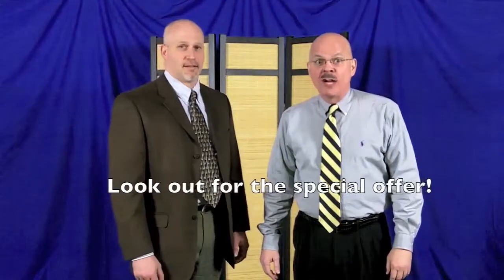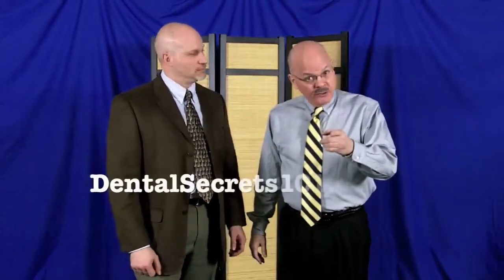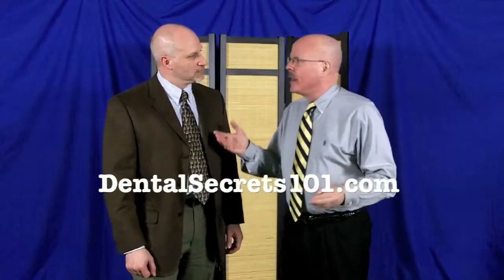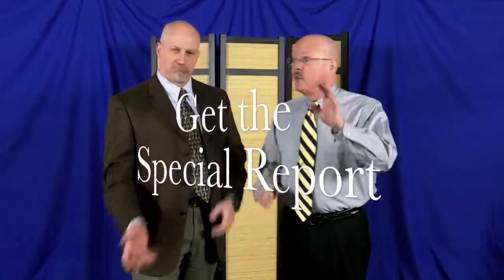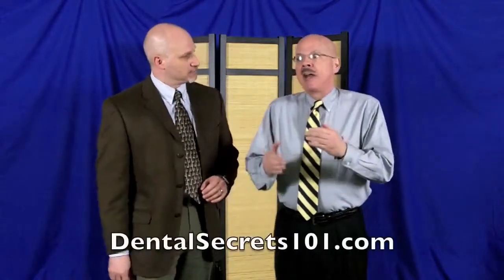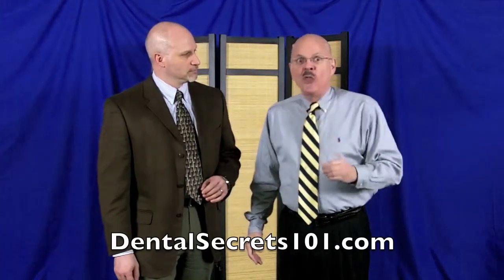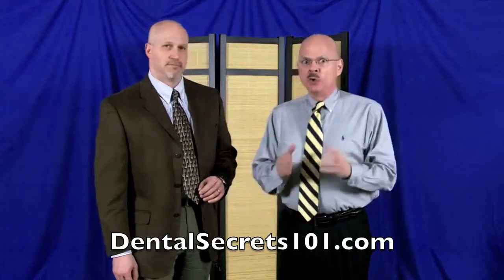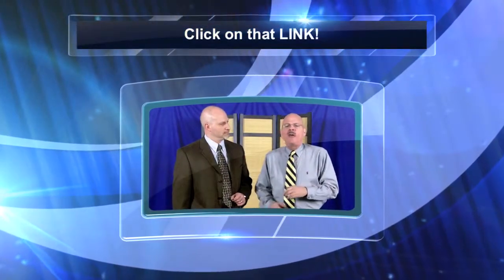My Baby and the Dentist - Why Do I Clean My Baby's Gums?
To Learn More About The 2x4 Early Prevention Dental Health Program by Internationally-Recognized Dental Experts Dr. Long Vo and Dr. Julie Dao AND to get the information download, Dental Secrets 101, Click Here Now!

How do I clean my baby's gums? Why do we need to clean baby's gum?

14 of the 27 questions answered by Burlington Ontario Dentist Dr. Long Vo and Oakville Ontario Dentist Dr. Julie Dao as interviewed by Dr. Marc Kossmann and Charlie Seymour Jr of DentalTopDocLegends.com. To get all questions and answers *F*R*E*E*  PLUS the Special Report download, Dental Secrets 101, click the link.

Oakville Dentist, Burlington Dentist, Hamilton Dentist, Stoney Creek Dentist, Mississauga Dentist, and Toronto Dentist all apply to Dr. Long Vo and Dr. Julie Dao for their Smile Centre Dental.

To Learn More About The 2x4 Early Prevention Dental Health Program, Click Here Now! See how Dentist Dr. Long Vo and Dentist Dr. Julie Dao give you such great health advice.